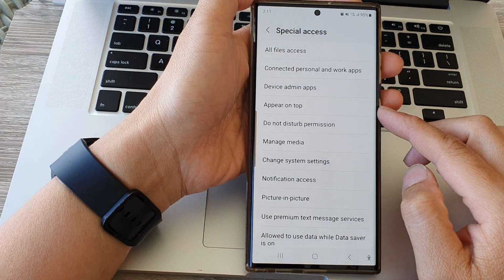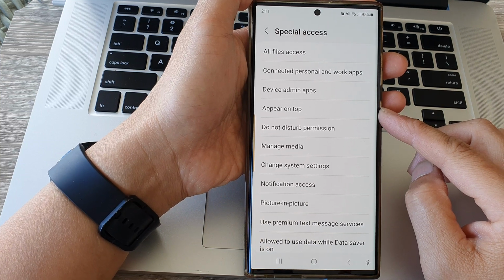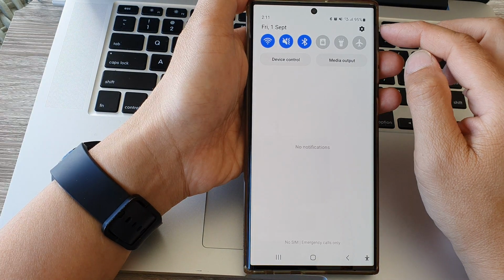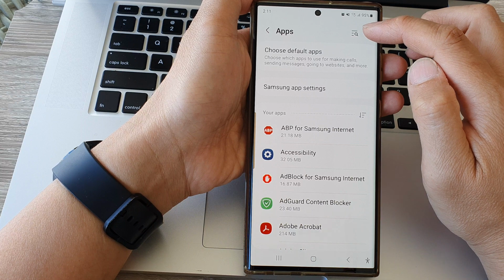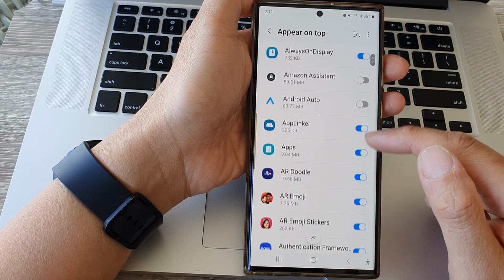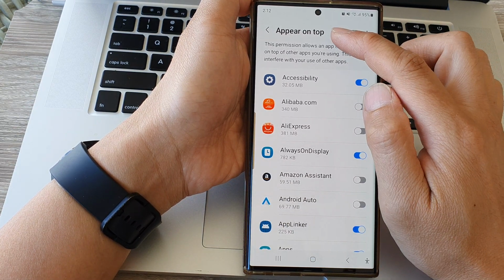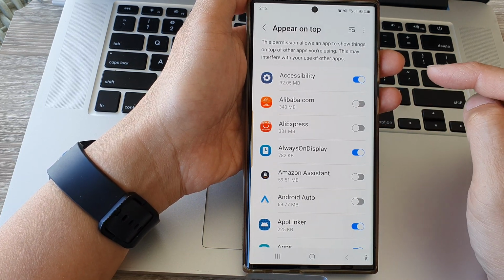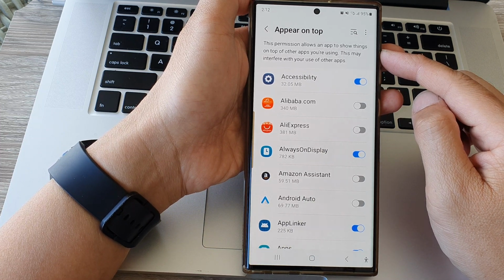Galaxy S23's: How to Allow/Deny Appear On Top Permission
Learn how you can allow or deny APPEAR ON TOP permission to apps on the Samsung Galaxy S23/S23+/Ultra.

Video Description:
Welcome to our comprehensive guide on managing the "Appear On Top" permission on your Samsung Galaxy S23. This permission allows apps to overlay content on your screen, and understanding how to control it is crucial for privacy and productivity.

In this tutorial, we'll walk you through the steps to effectively manage this permission, ensuring that your smartphone experience remains secure and efficient. Learn how to grant this permission to trusted apps or deny it to those that may compromise your privacy.

Benefits of Managing "Appear On Top" Permission:

1. Enhanced Privacy: By controlling which apps can overlay content on your screen, you safeguard your personal information from potentially malicious or intrusive applications.

2. Reduced Distractions: Managing this permission helps you keep your screen clutter-free, minimizing interruptions from apps that want to display content on top of what you're currently doing.

3. Improved Productivity: Granting the permission to productivity apps, such as note-taking or multitasking tools, can streamline your workflow, making your Samsung Galaxy S23 an even more valuable tool for work and play.

4. Battery Conservation: Some apps that utilize this permission can consume significant battery power. Managing it can help extend your device's battery life.

5. Customization: You have the power to decide which apps can use this feature, allowing you to tailor your phone's functionality to your specific needs.

In this video, we'll demonstrate how to navigate your Samsung Galaxy S23's settings to control the "Appear On Top" permission effectively. Don't miss out on maximizing your device's potential!